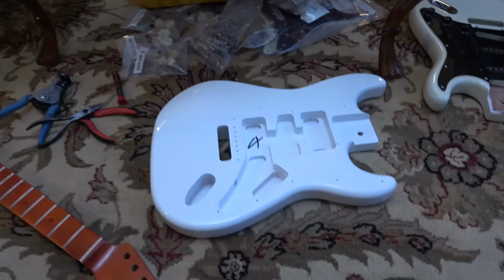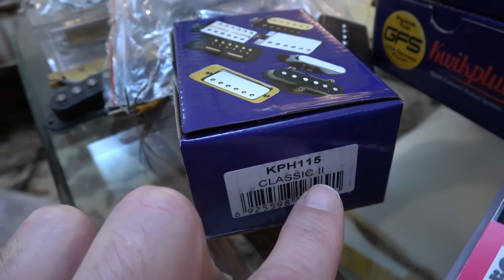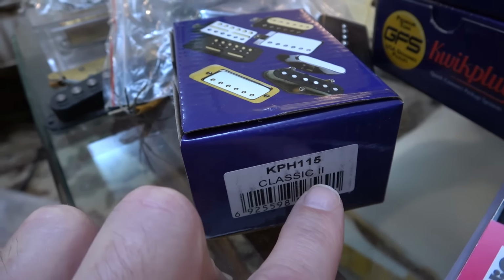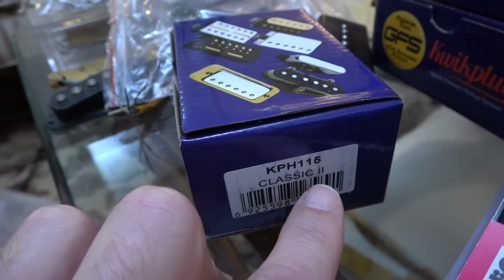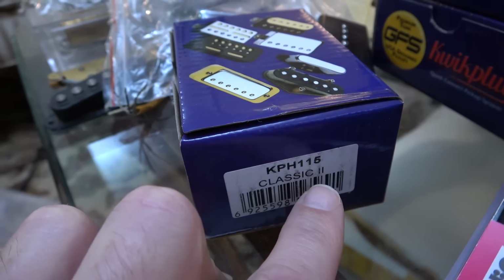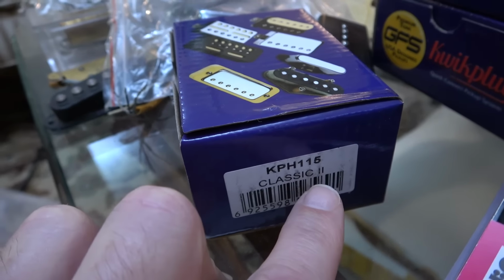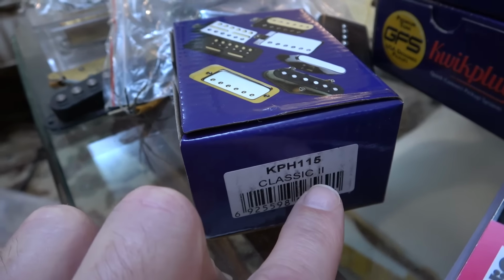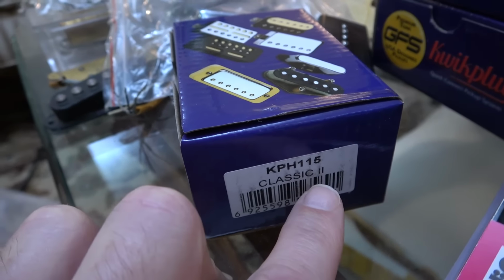My TEMU Partscaster Guitar Build Will DESTROY Your Fender STRAT!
Or Search my code [dkq3799] to claim the offer!!
In this detailed video we'll build the absolute BEST Partscaster we can build with guitar parts from Temu. Temu reached out to do another video and I didn't want to do it unless I could build something I'd actually PLAY. I later found out that Sean from Scar My Guitar also got parts for a Strat build, so we decided to do a build off. The ground rules were we had to use all Temu parts with the exception of TWO items. I chose to use tuners and electronics from elsewhere. Everything else is from Temu. Enjoy!

***TEMU offers ***
*$5 credit for late delivery
*Price Protection Policy: If you order something and the price drops within 30 days, you can request a partial refund.

5: Purchase an ad! (Rate sheets available upon request at email above.)
6: Buy something from a sponsor and tell them I sent you.
7: Stand in the middle of the street naked screaming "LONG LIVE THE GUITOLOGIST!" Then when the cops arrive, tell them about my channel.